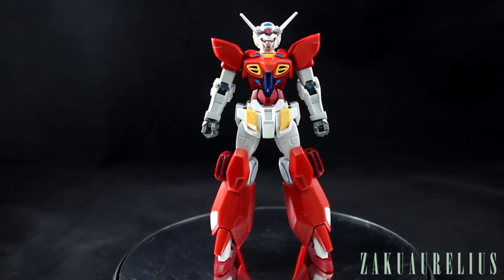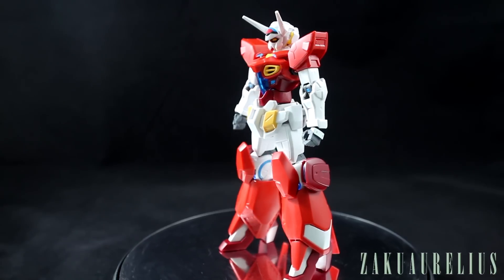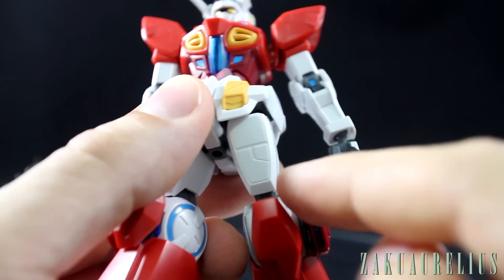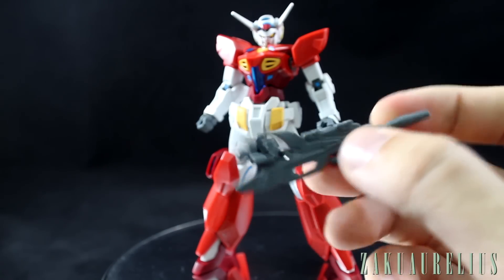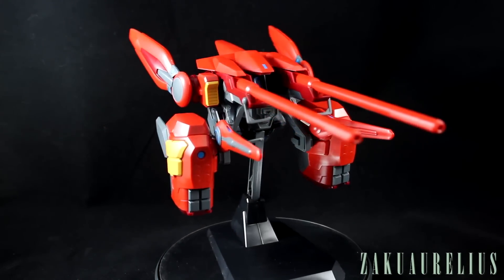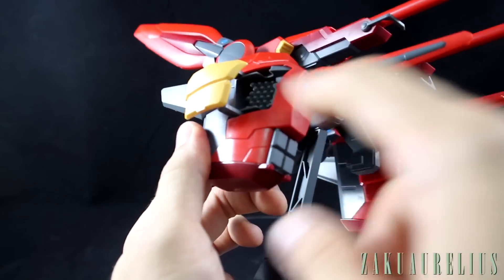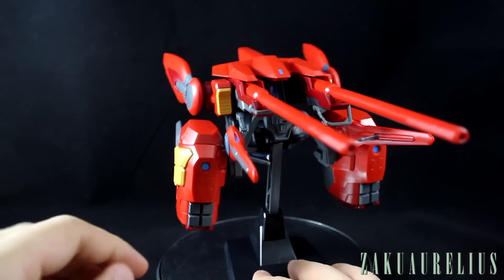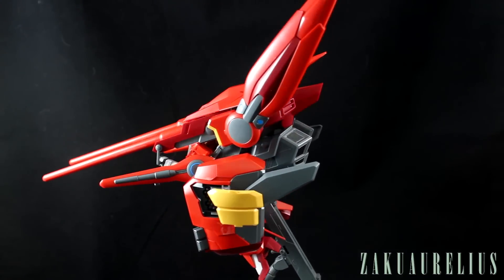197 - HGRC Gundam G-Self Assault Pack (OOB Review)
It's big and it's red! Here's the High-Grade 1/144 scale Gundam G-Self Assault Pack! This is the second HG kit version of the G-Self (to include the Gundam), and I think it's safe to say this one is much more impressive than the original release!

I had my doubts going into this build, my experience with the Space Jahannam and the Elf Bullock kits left a bit of a bad taste in my mouth! However, I was really quite pleased with this kit! It's not perfect, but it's faults are basically the common faults that almost every HG kit has! If you like the look of this kit, I'd say it's definitely recommended!